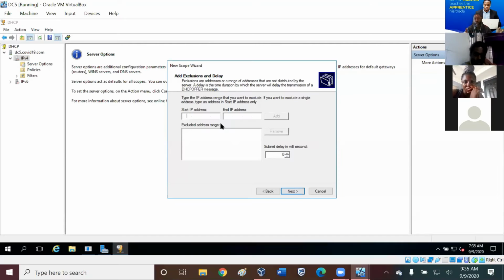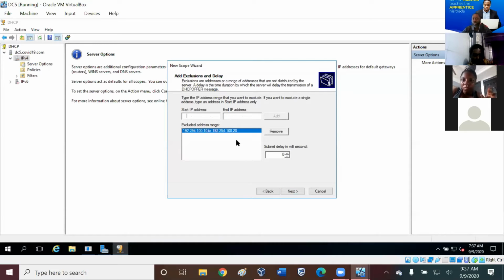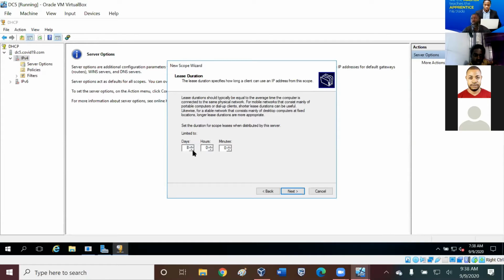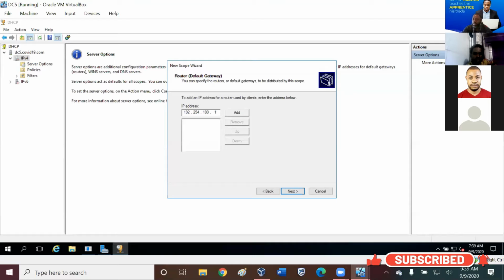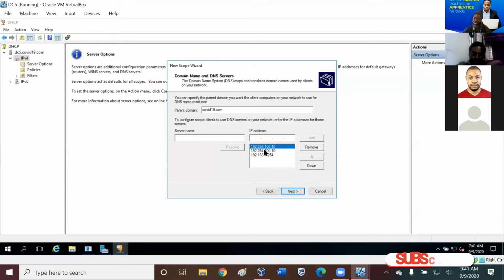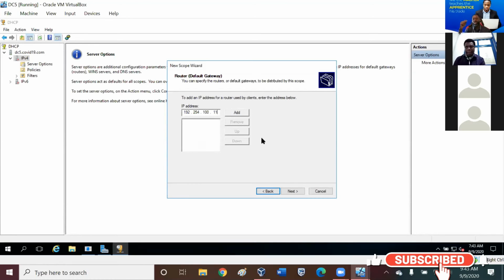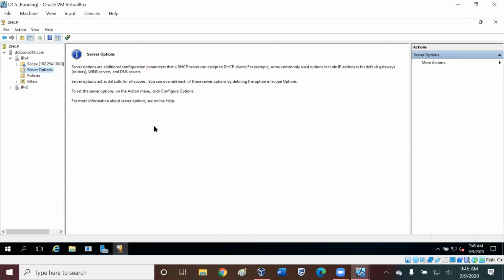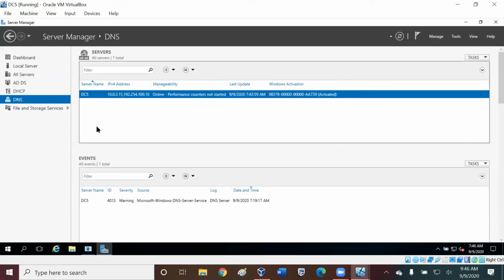Windows Server DHCP Configuration 2 - All Things IT with Akin Complete Course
Hello!
You will be learning all things IT, ranging from basic concepts that put beginners on the right track to developing a career in IT, to complex configurations covering topics like Linux System Administration, Cloud Solution Architecting, Version Control Systems, Infrastructure provisioning using Codes, Continuous Integration with VS Code, Antifactory repository, Code Quality Analysis, all the way to Continuous Deployment to Kubernetes clusters.

• Cloud Automation